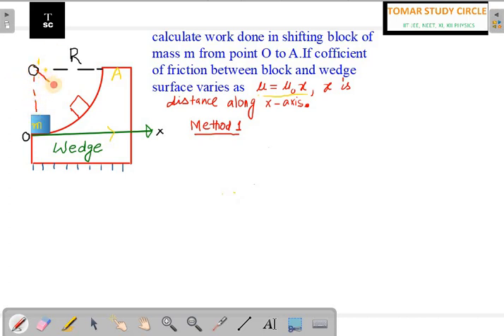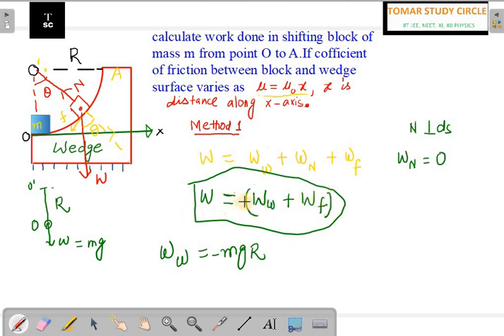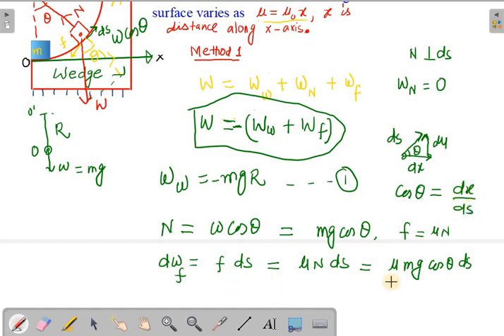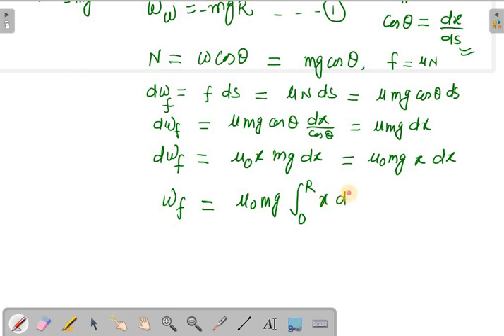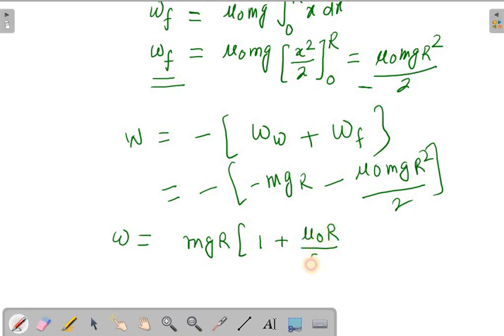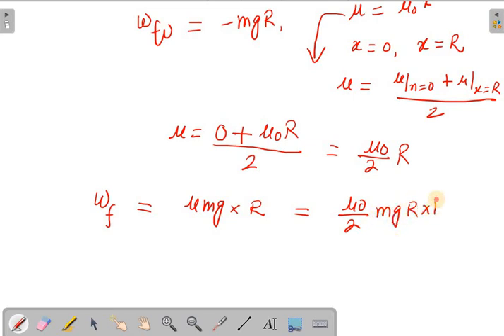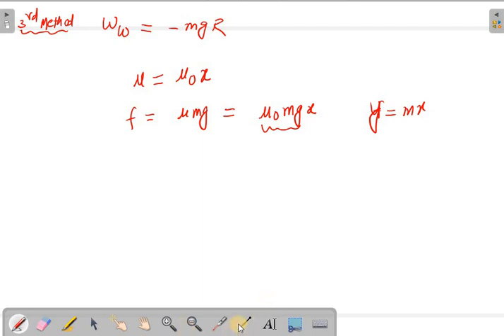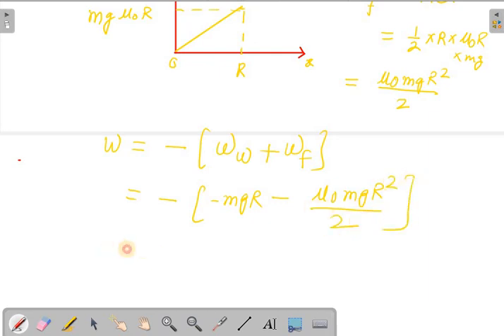wedge problem of work energy theorem for IIT-JEE ADV.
A problem of work energy theorem of wedge block system with friction has been solved for the aspirants of IIT-JEE ENTRANCE EXAM.